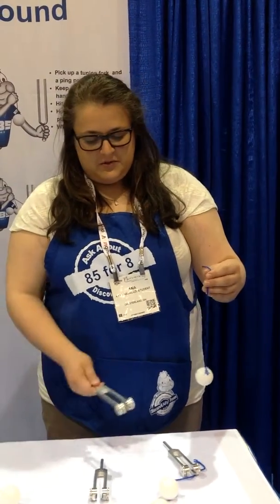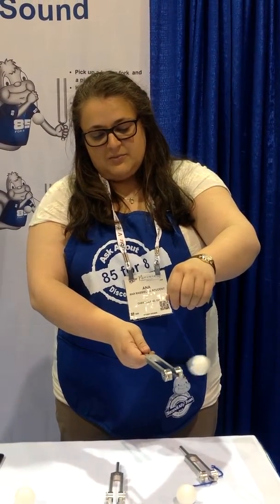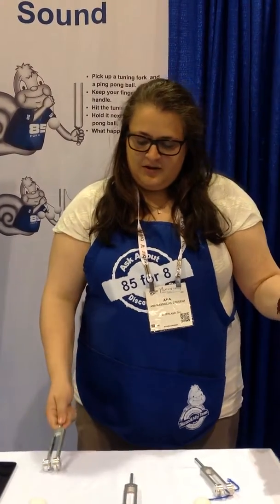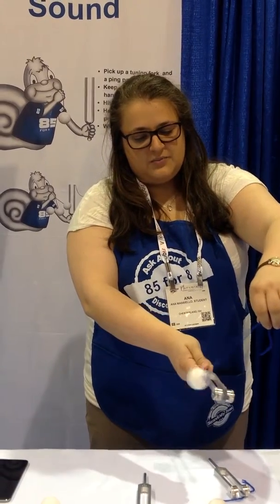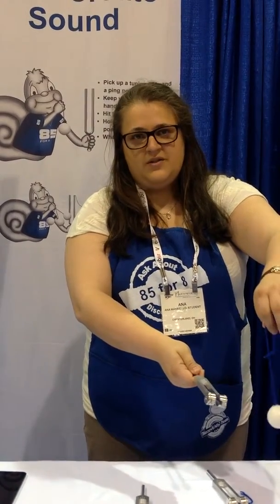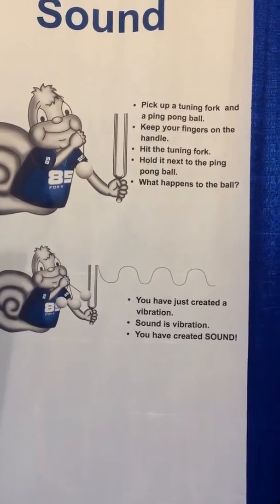Sound Wave Vibrations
Ana demonstrates sound wave vibrations with the use of a tuning fork and a ping pong ball at the American Academy of Audiology 2016 Conference.